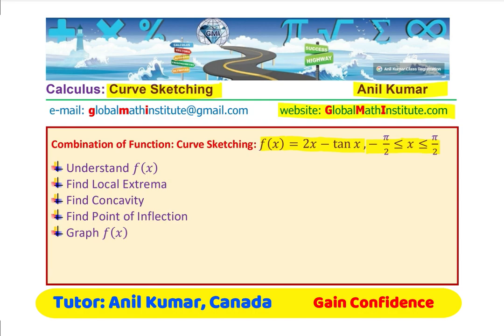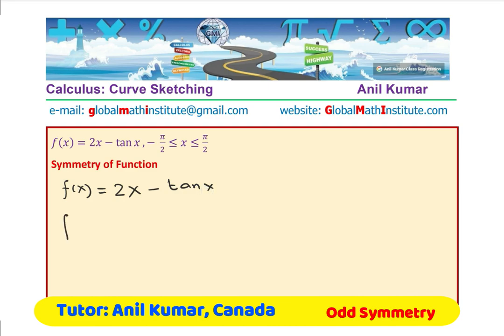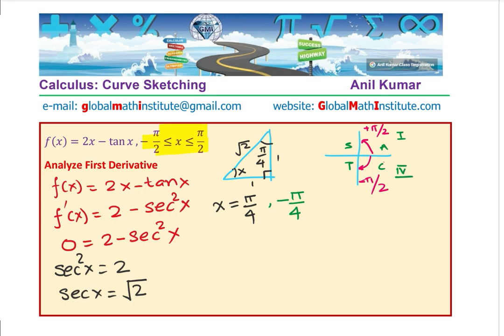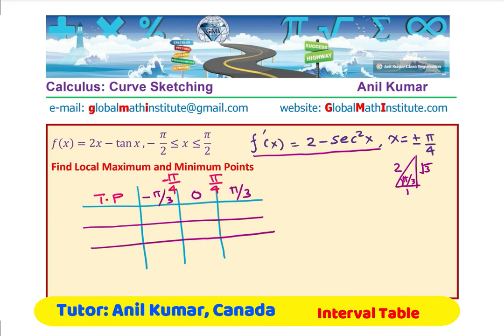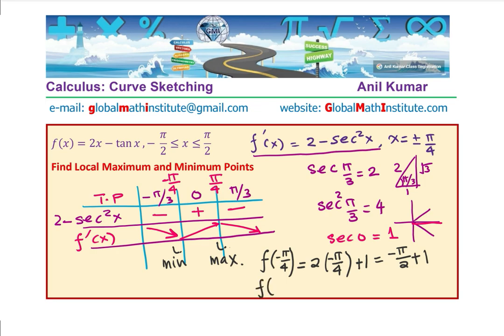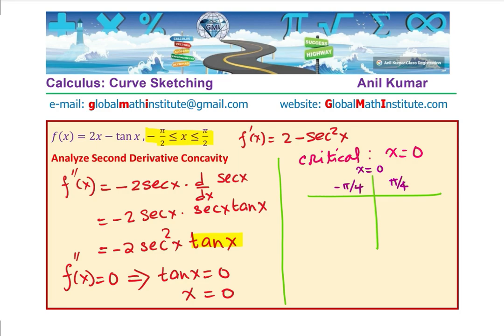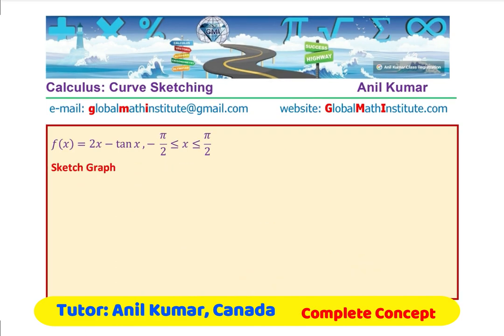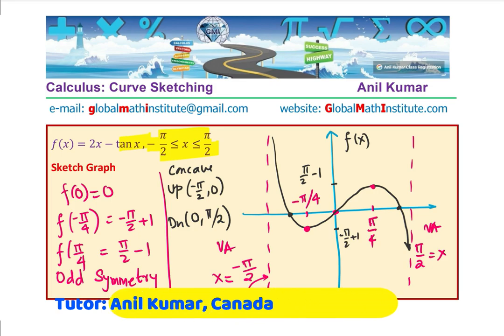How to Sketch Graph of y = 2x-tanx Complete Concept with Local Extrema and Concavity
Critical number is the point where the derivative is zero or undefined. Maximum occurs where the derivative changes from positive to negative. Minimum is at the point where the first derivative changes from negative to positive increasing to decreasing. Minimum is at a point where the derivative changes from decreasing to increasing. Second derivative can be used to confirm maximum or minimum at the critical point. Positive second derivative means minimum and negative means maximum.